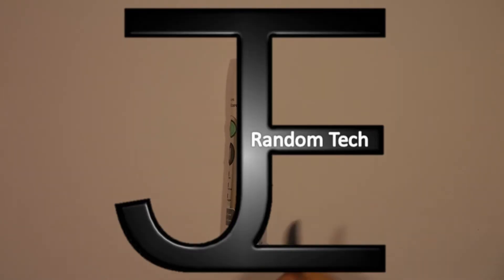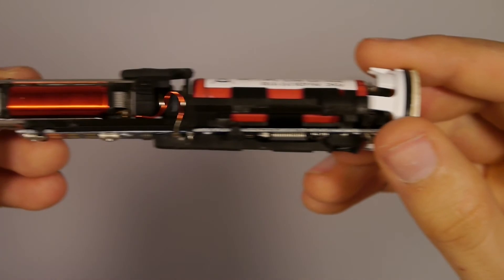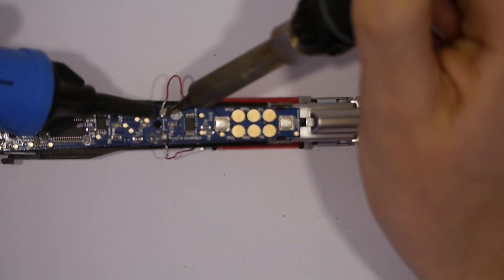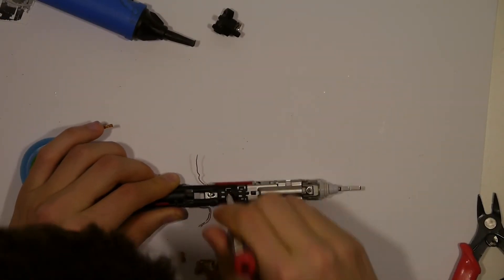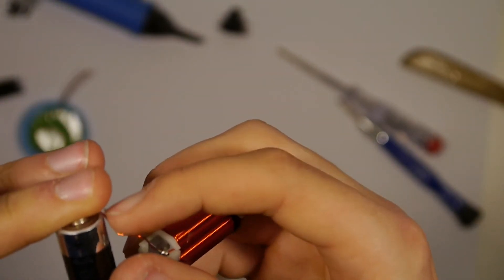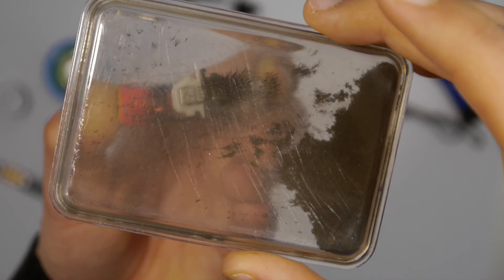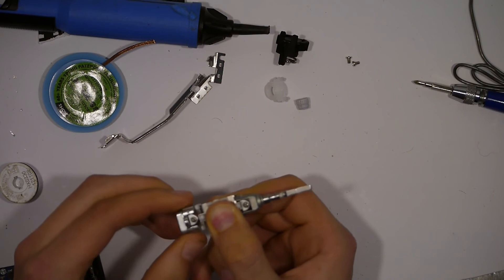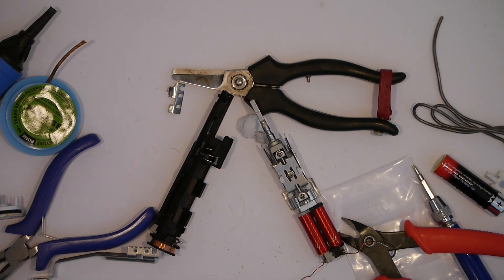Toothbrush Teardown - Philips sonicare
Today we take a look inside a toothbrush.